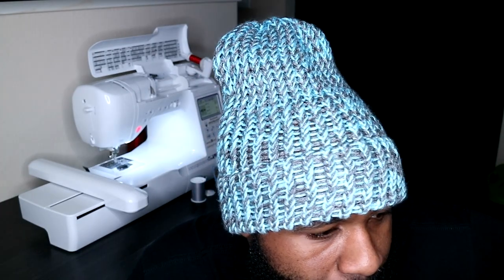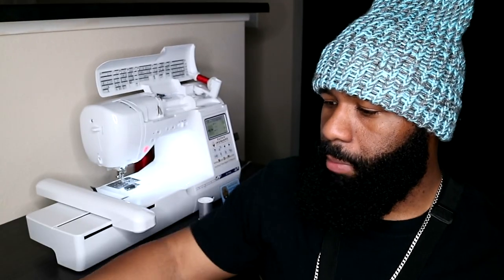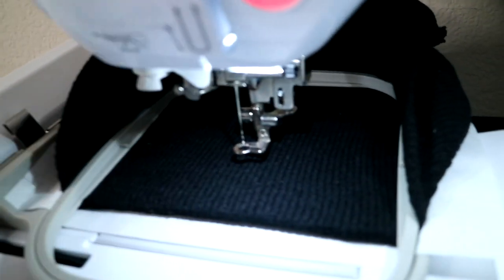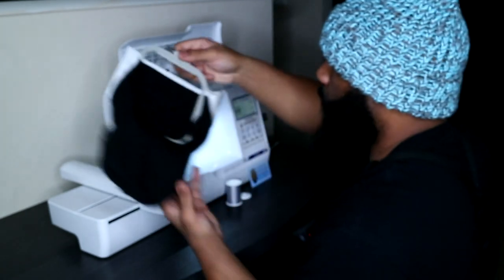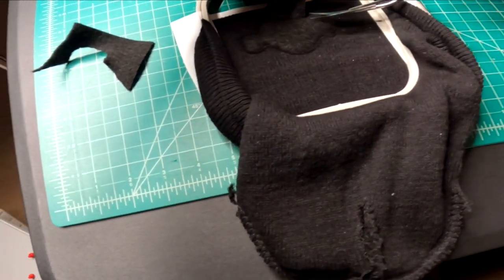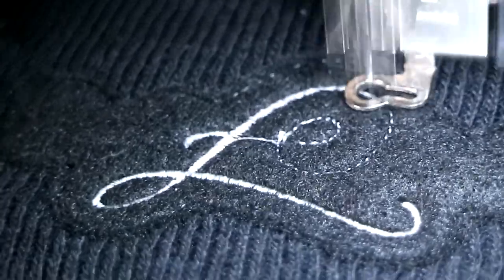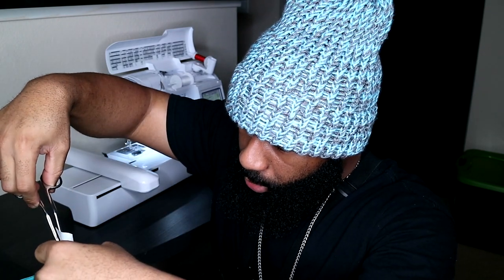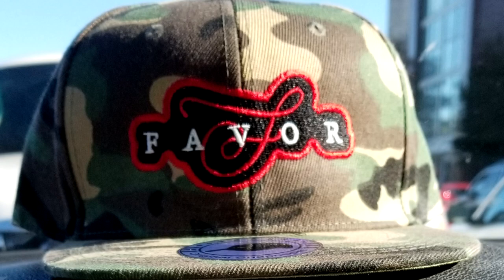How To Hoop & Embroider Beanies The EASY Way ❗ We Make Hats/Caps Too 👌🏽 🧵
Today we'll be embroidering a logo that we converted for a customer. Their design was the perfect size for a beanie too so we stitched it up for them. They also wanted the design on a hat . . we do that now as well 😎 Shop With Us For Embroidery Services

Machine:
Brother SE1900

📧 NateMatthews91 [Gmail]